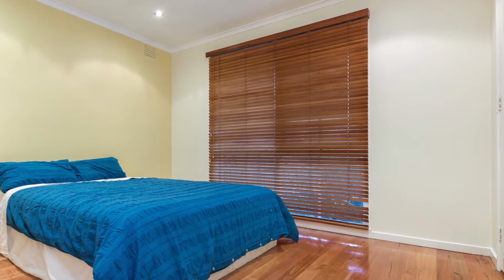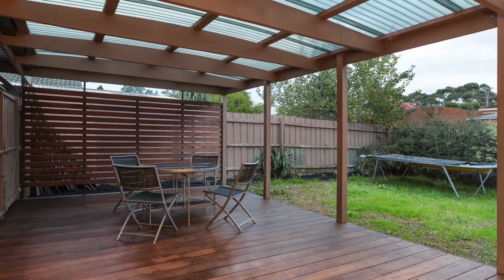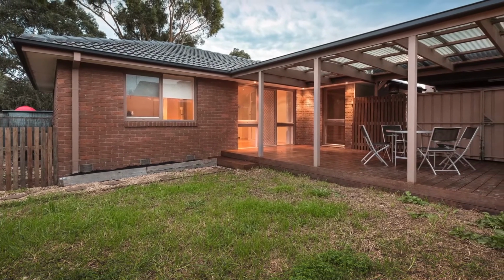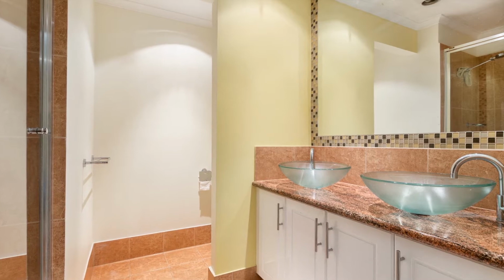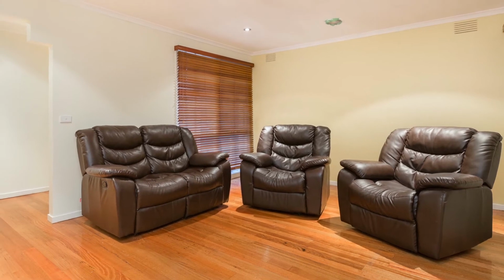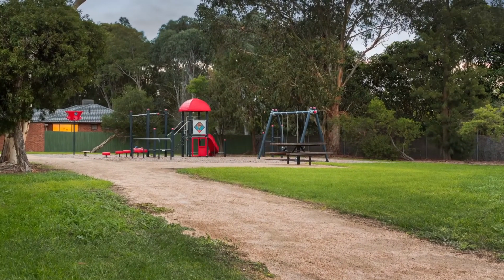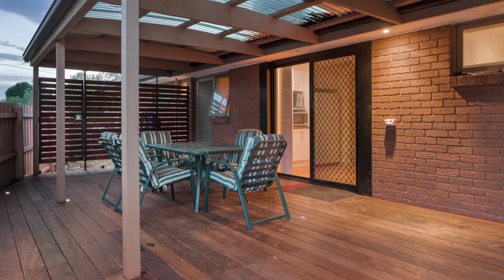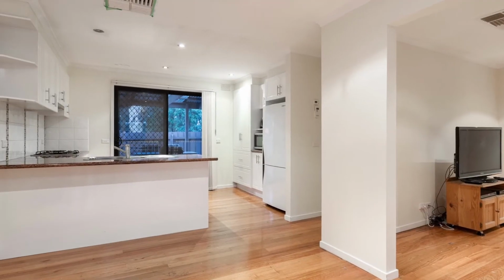OpenHouseTours video for 4 Nimbin Court, Noble Park North - Barry Plant Noble Park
Presented by Barry Plant Noble Park - The leaders for Real Estate in the Greater Dandenong area